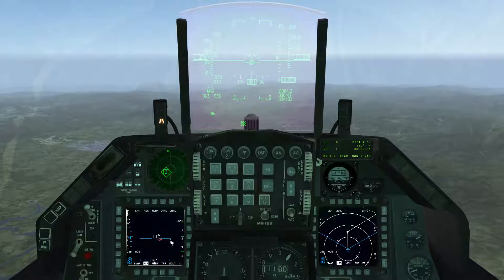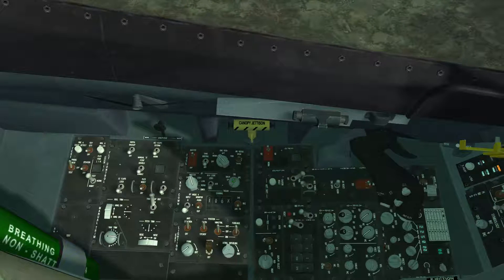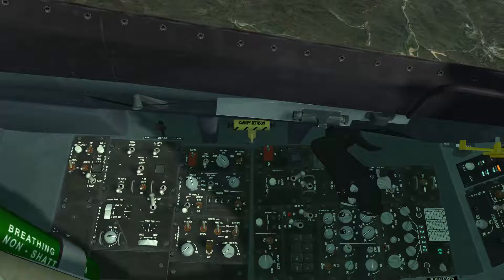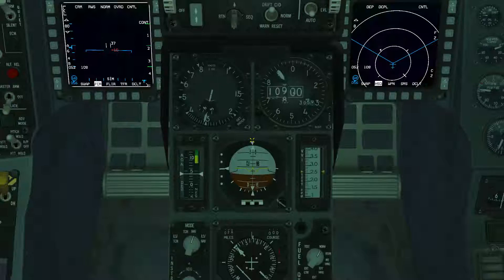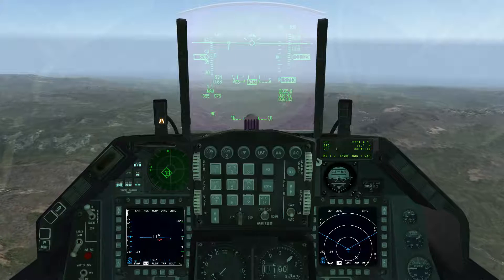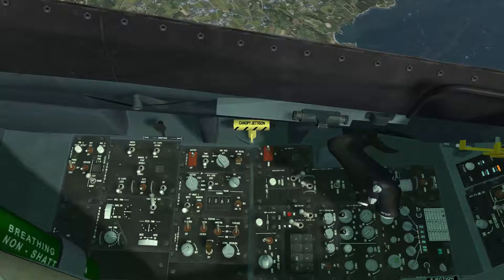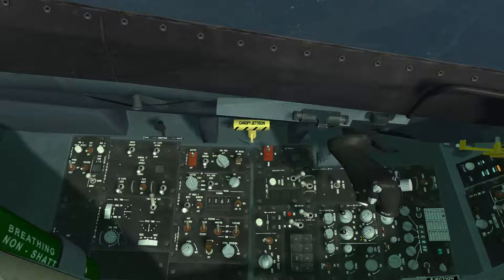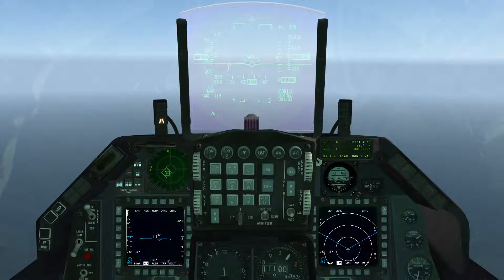UHF Backup Radio in BMS 4 33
When the CNI sw is in Backup and the Function sw is in MAN, you can dial in the tower freq and communicate with them as normal. On a Block 40, in order to dial in a freq beginning with '3', like Osan Twr, 308.8, you have to put the first rotary knob to 'A", then set the others to 0-8-.8. That will give 308.8 showing on the dials.